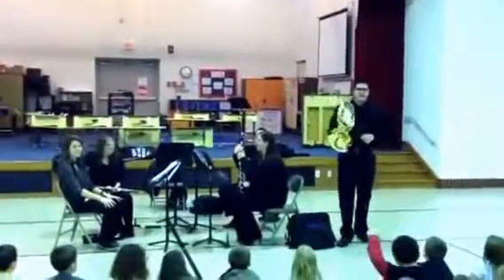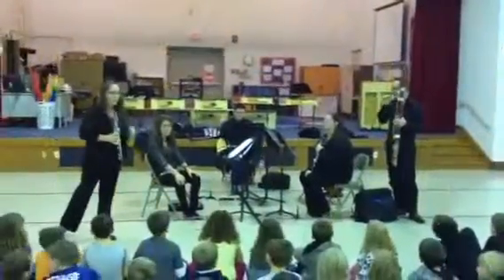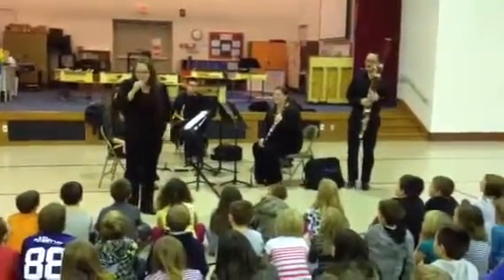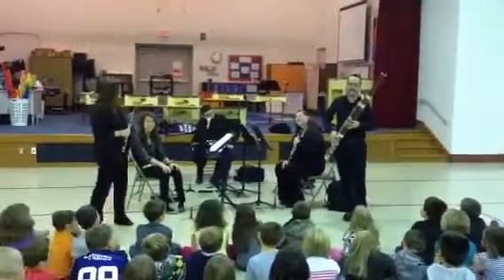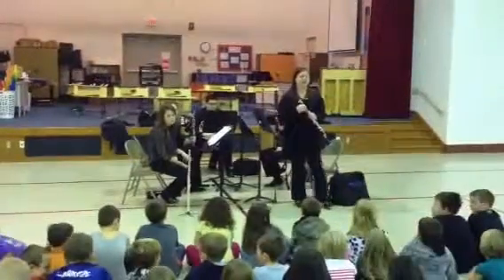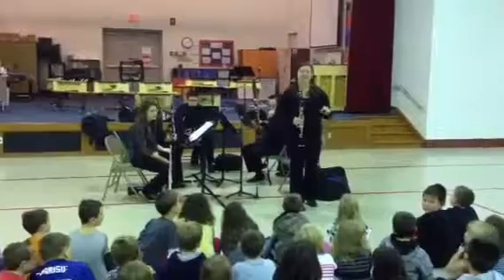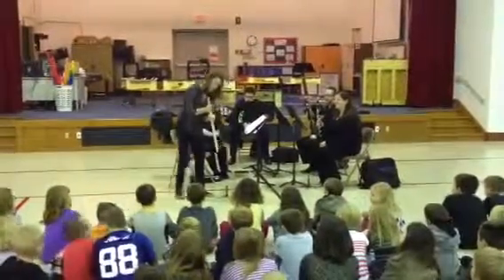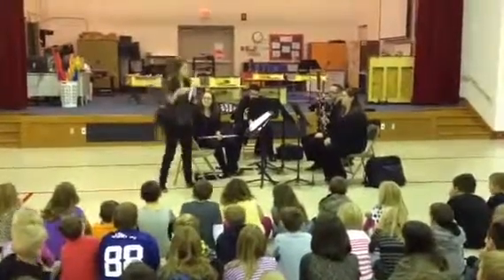MSO Music on the Move 2013 Woodwinds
Muncie Symphony Orchestra. Music on the Move 2013. Woodwind Quintet
This is a collaborative project between Muncie Symphony Orchestra and Ball State University's School of Music.
Ensemble coach- Keith Sweger, MSO Principal Bassoon
Music on the Move 2013 is supported in part by grants from Vectren, Target, Ball Brothers Foundation and Indiana Arts Commission